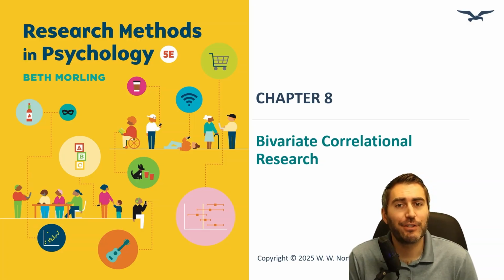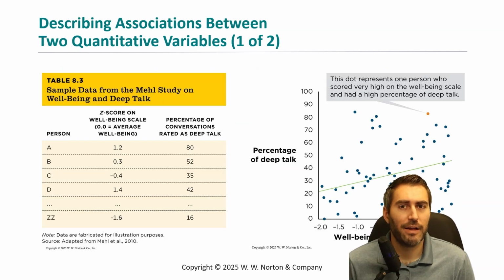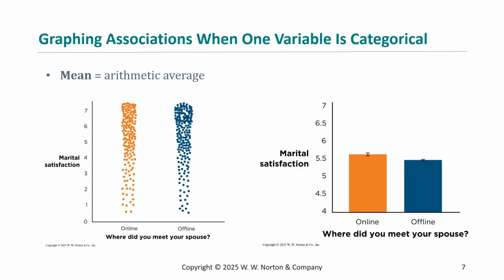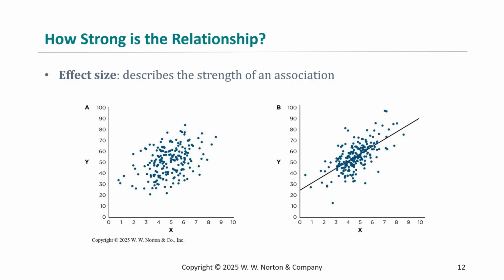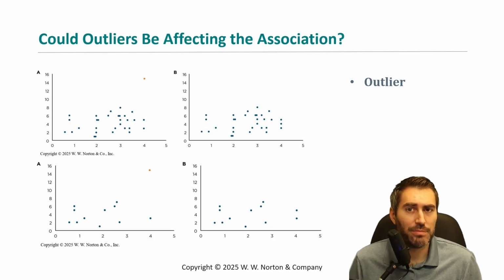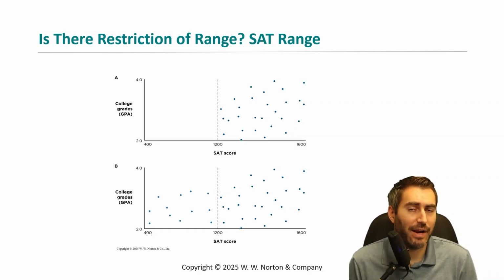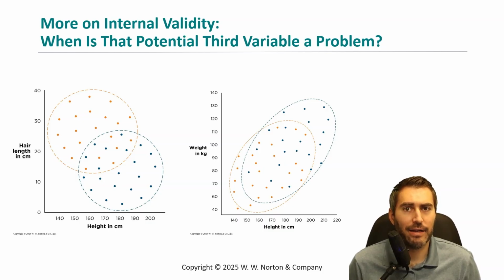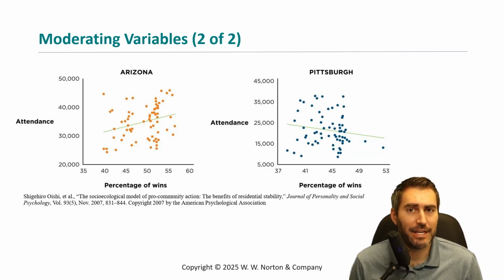Research Methods Chapter 8